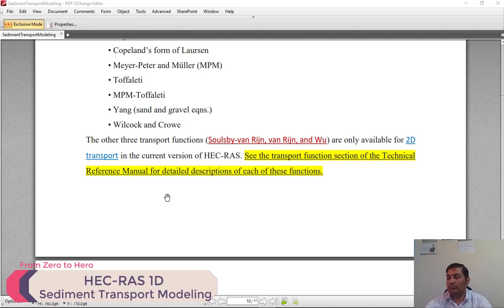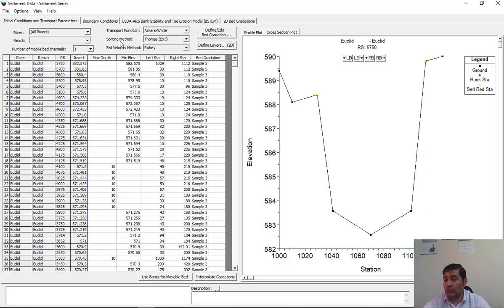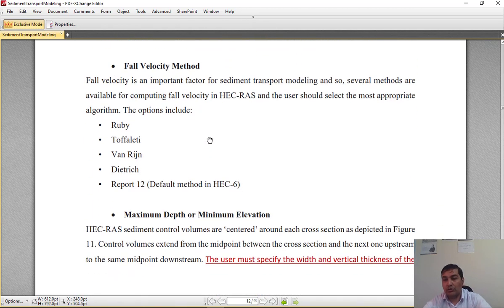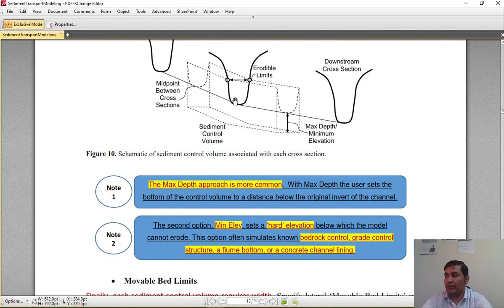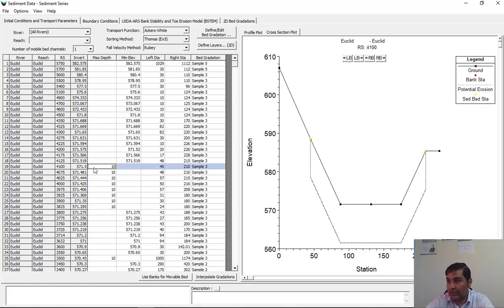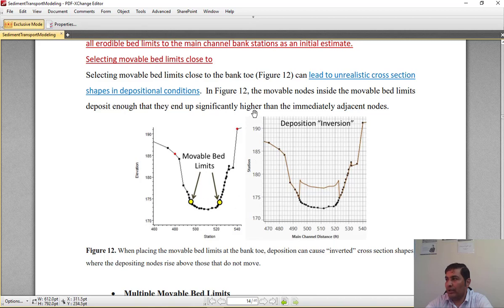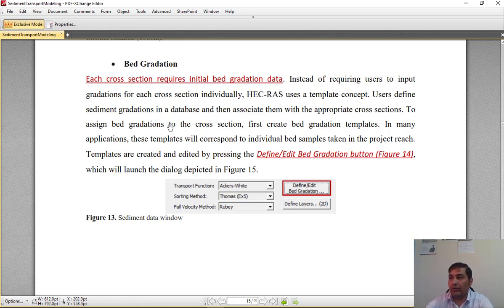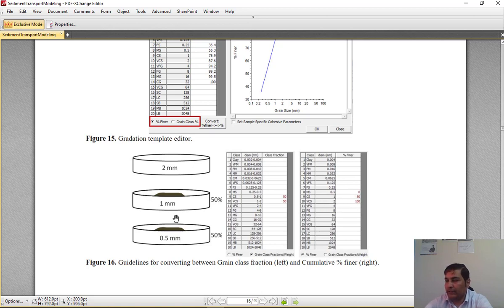Sediment Transport Modelling with HEC-RAS 1D Model | Course for Engineers & Students- Part2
🌊 Welcome to our comprehensive course on text sediment transport modeling using the HEC-RAS 1D model! 🚧 This course is tailored for engineers and students seeking a solid understanding of sediment transport modeling techniques.

🔍 Course Highlights:

📚 Learn fundamental principles of sediment transport modeling
🛠️ Dive deep into the HEC-RAS 1D model, a widely-used hydraulic engineering software
🌐 Explore processes and factors influencing sediment movement in rivers and canals
🚀 What You'll Learn:

🏞️ Basics of sediment transport and its key processes
🖥️ Set up the HEC-RAS 1D model, define cross-sections, and input boundary conditions
🔄 Accurately simulate sediment transport phenomena with practical exercises
🔬 Practical Insights:

💡 Analyze and interpret simulation results effectively
🤝 Valuable tips from experienced instructors to enhance your modeling skills
🛠️ Troubleshoot common issues in sediment transport modeling
🌟 Course Outcome:

🎓 Master sediment transport modeling with HEC-RAS 1D
🌐 Equip yourself to tackle sediment-related challenges in riverine and canal engineering projects

🤝 Connect with fellow engineers and students on a journey to proficiency
🚀 Embark on your path to becoming a skilled sediment transport modeler!